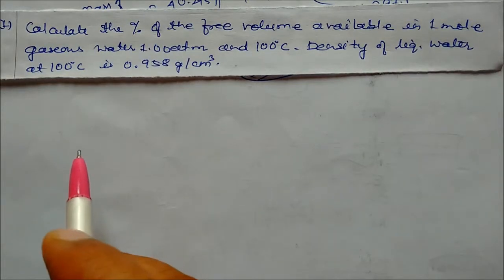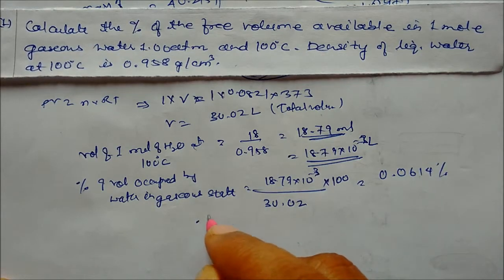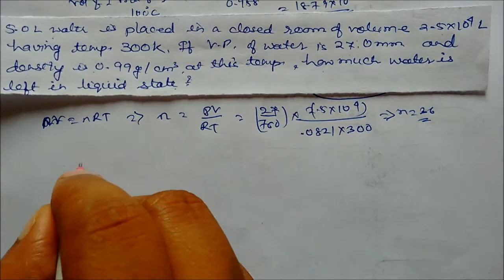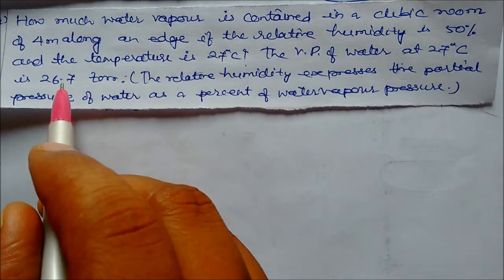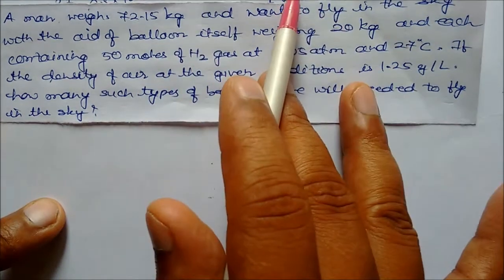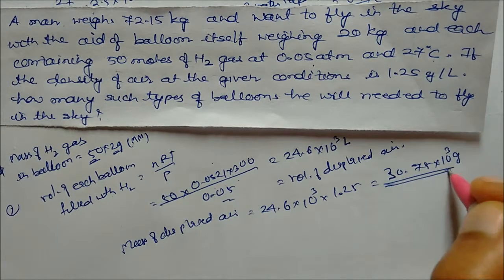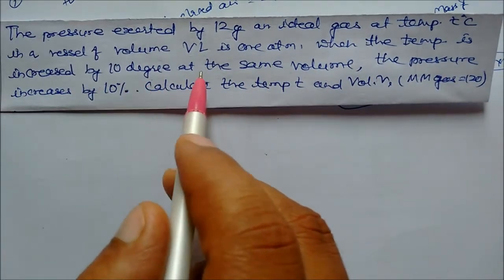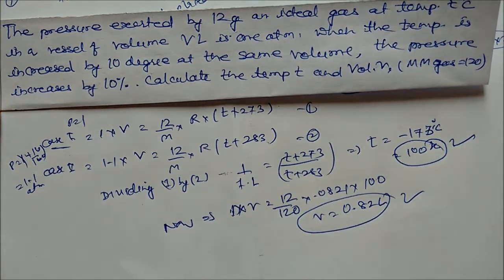Ideal gas equation 2 Solved Numericals